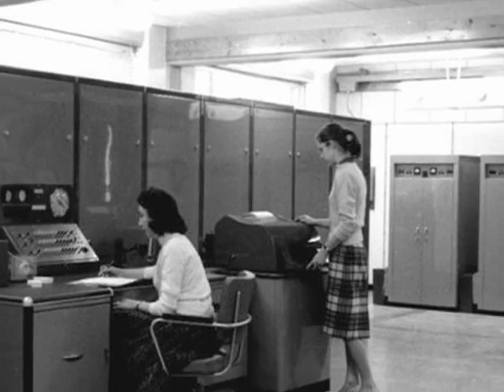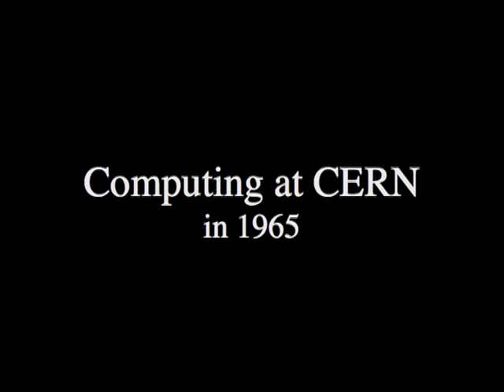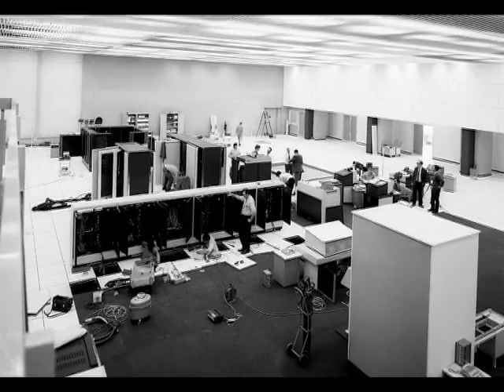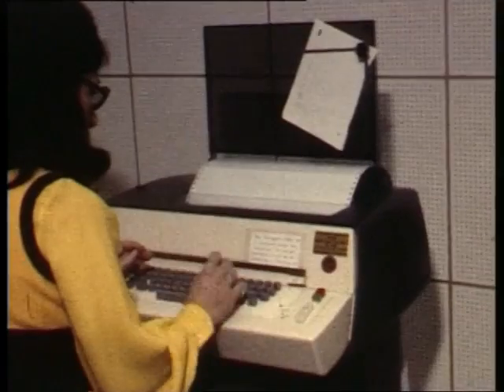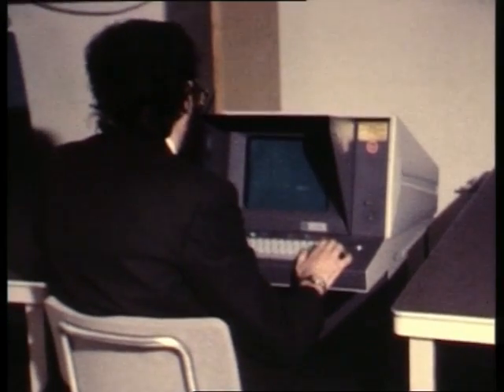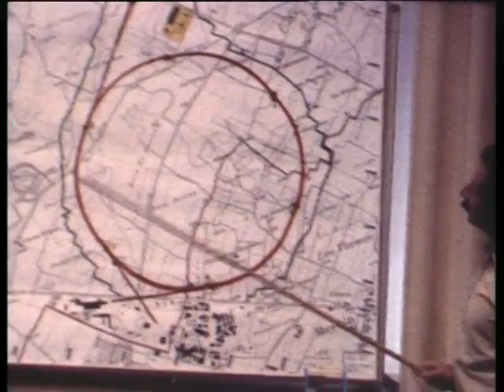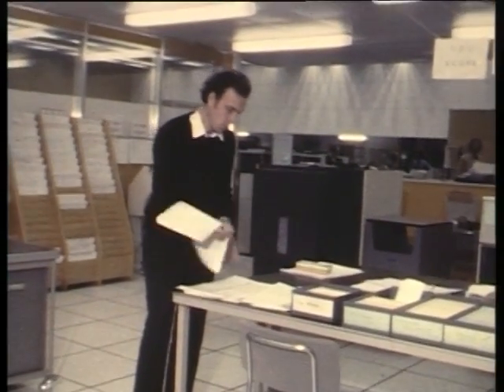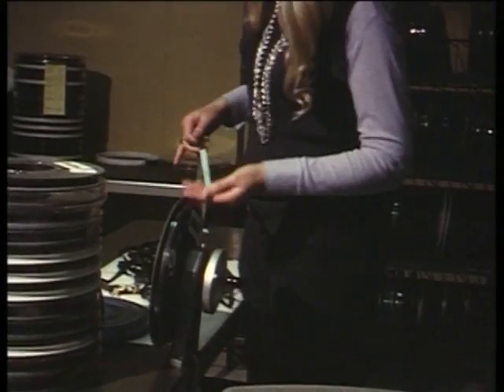Early Computing at CERN part 1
Snippest of the first 20 years of computing and telecommunications at CERN